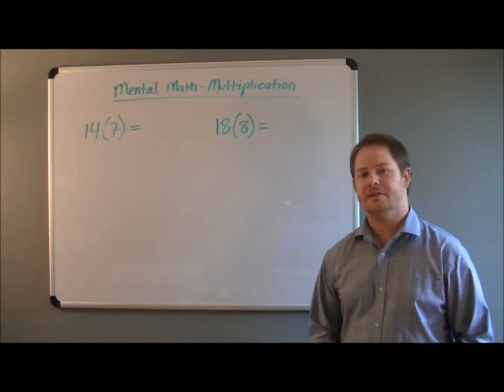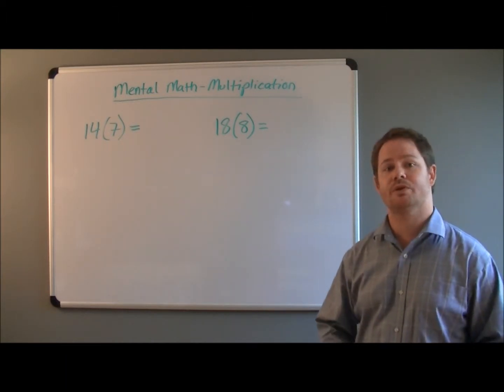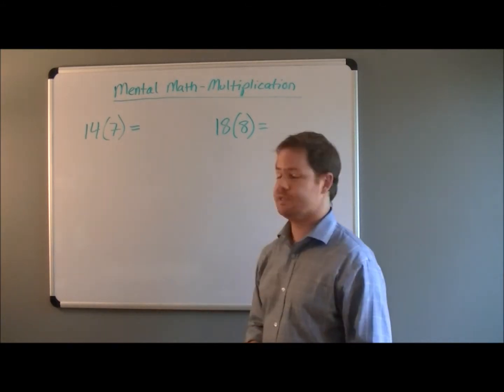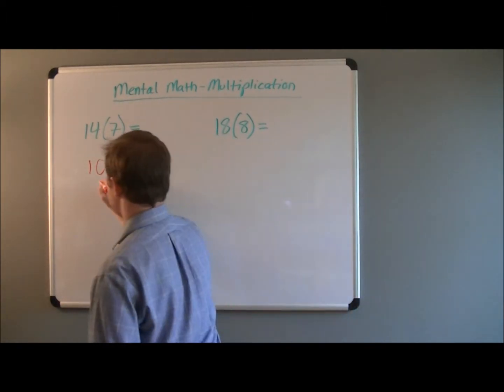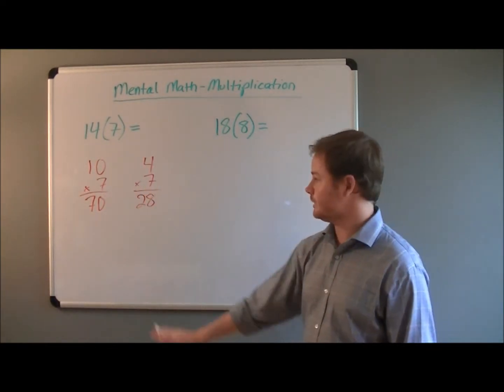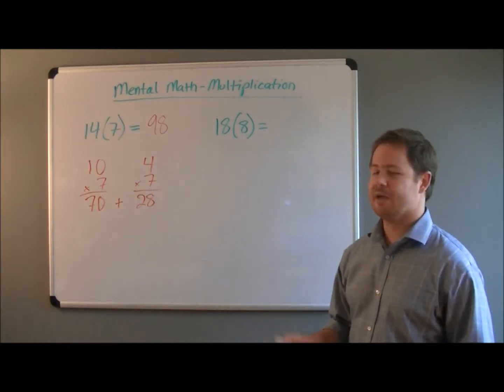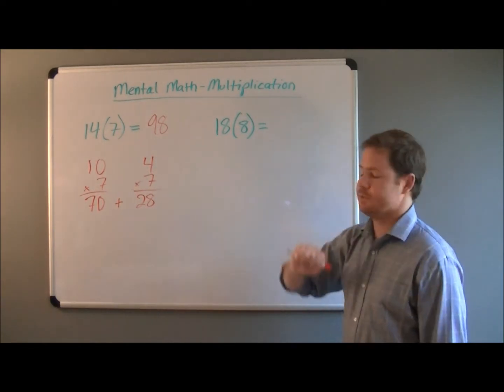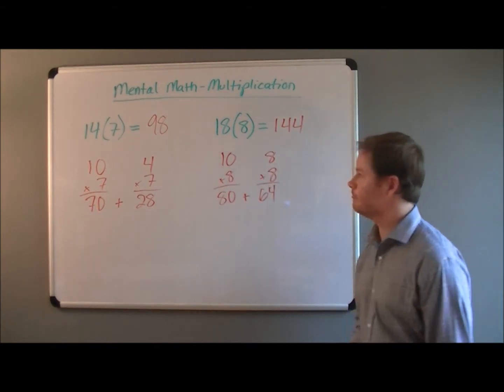Multiplying Numbers in Your Head